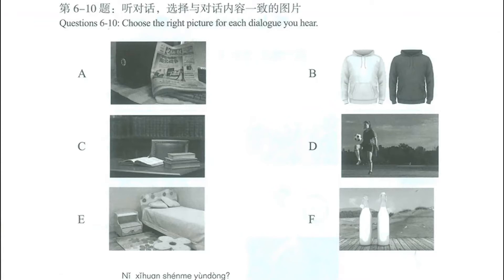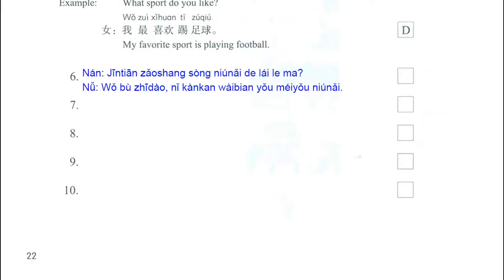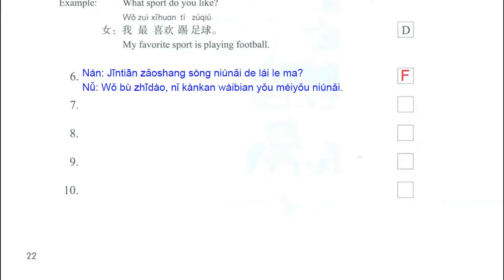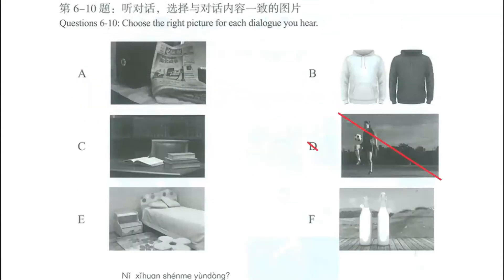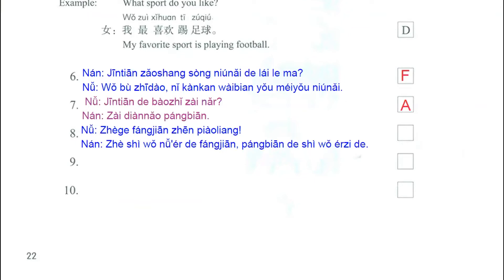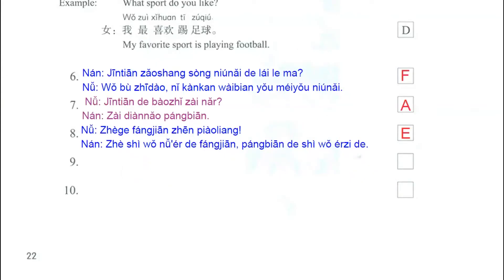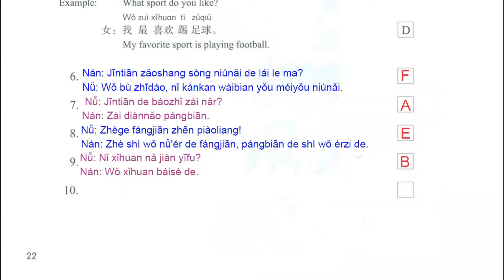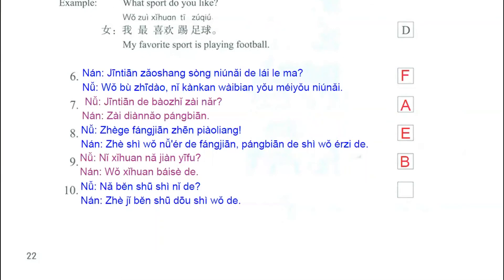🟢 HSK 2 Workbook Page 22 Correction